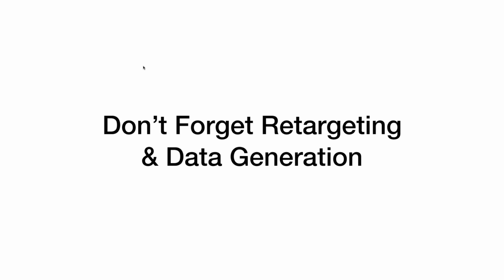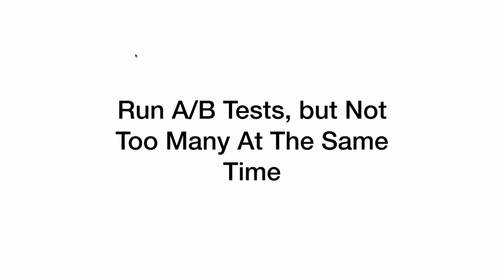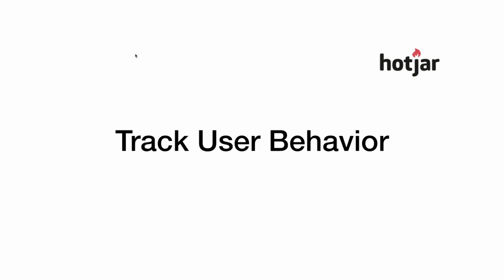How to Make Paid Ads Work When You're On a Budget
Although I'm not going to mention any paid traffic sources specifically, what I'm going to teach you here will save you thousands of dollars.

and finally, if you'd like to learn how I get traffic and sales, join my exclusive training program to find out